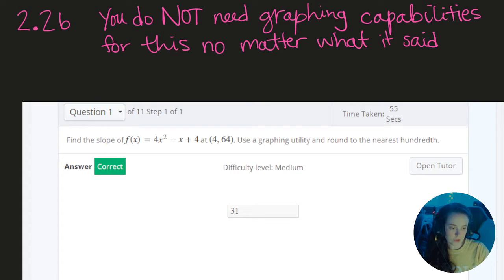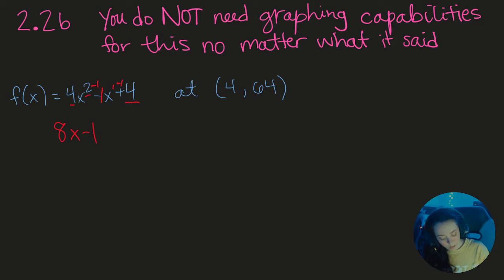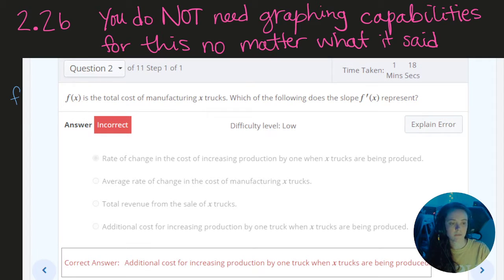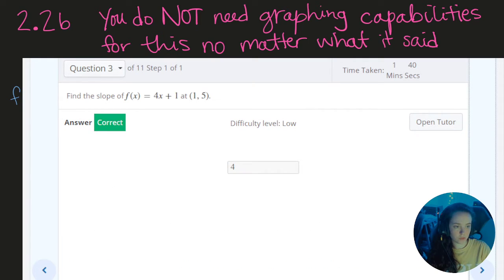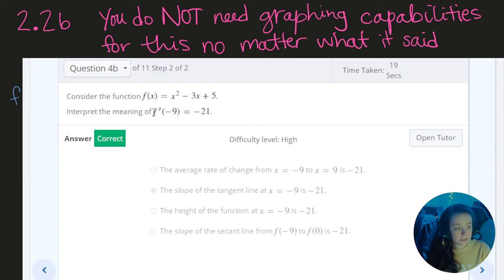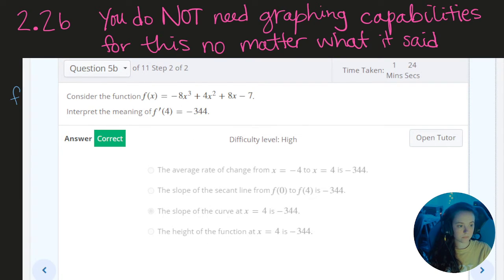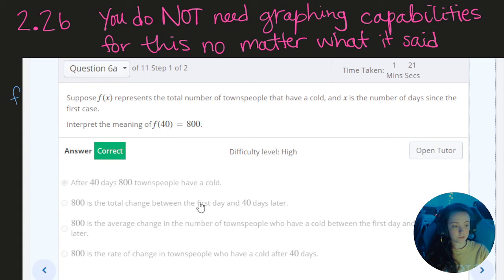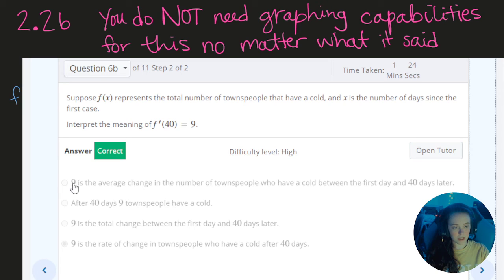2.2b - basics and wordings